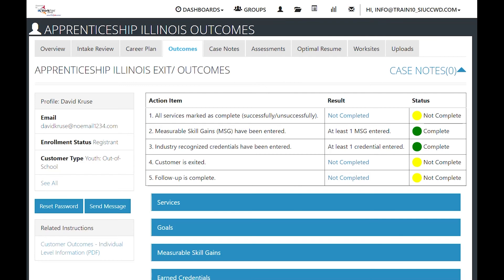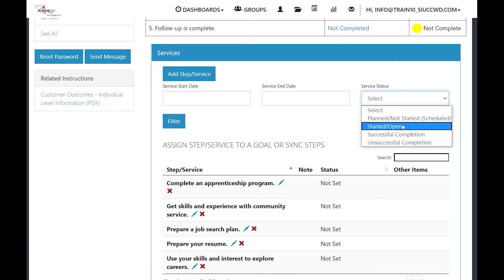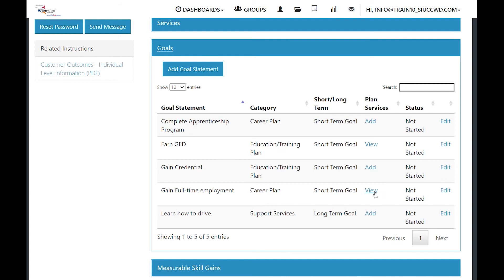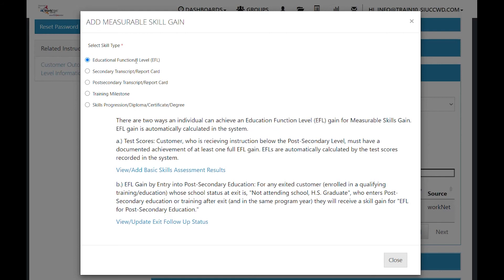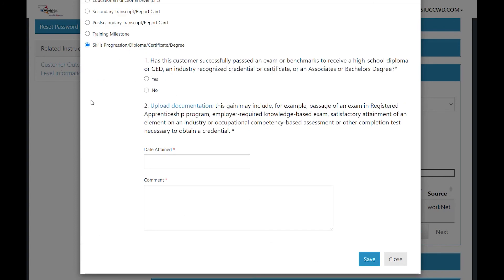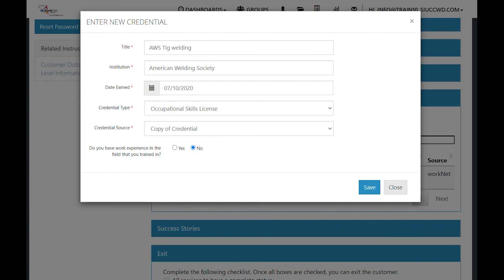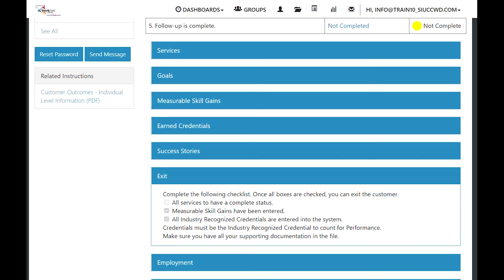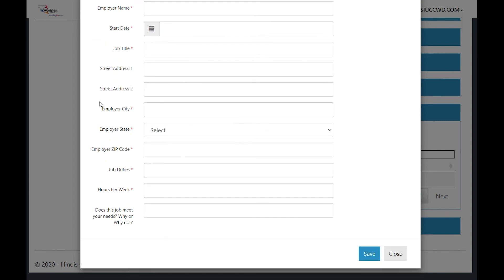Outcomes Tab Tutorial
This is an instructional video for the grantees of the Apprenticeship Illinois Program funded through the Illinois Department of Commerce & Economic Opportunity.